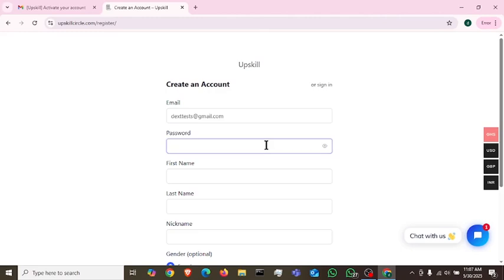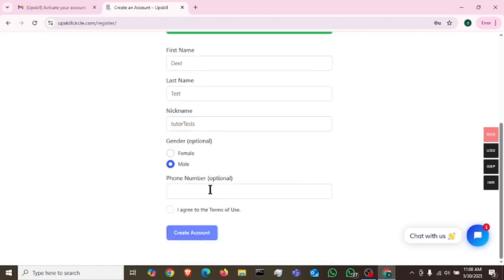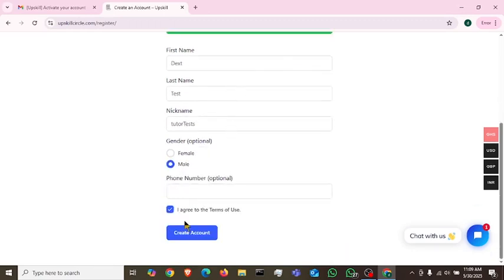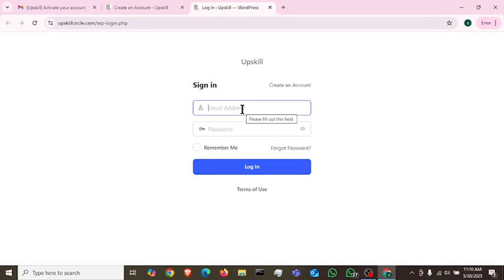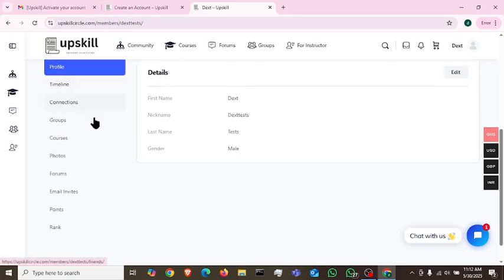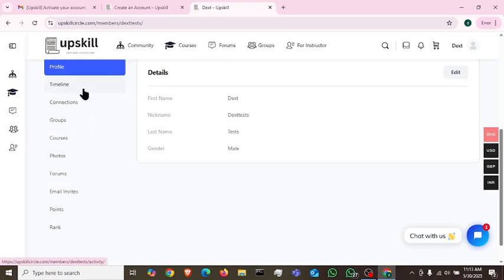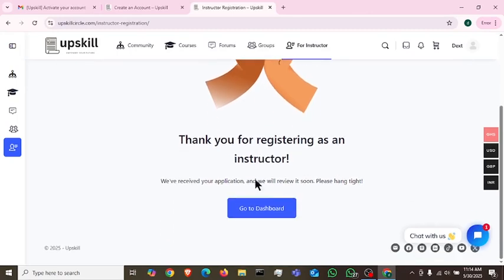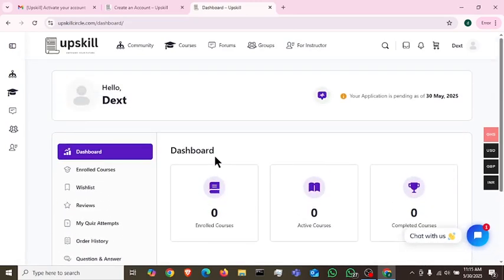How to create an account on Upskill Circle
The account creation process is very straight-forward. Once you've clicked on the Sign-Up button, fill in the form details and Submit. Once the form is submitted, a verification email link will be sent to the email account that you used to create the account. Click on the link to verify your account. Then go back to Upskill and click on the Sign-In button to log into Upskill.